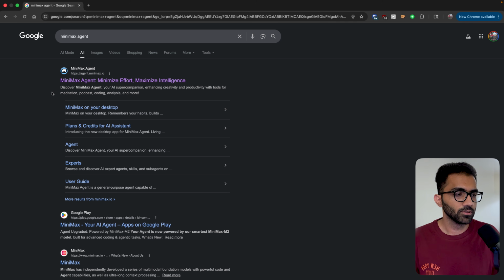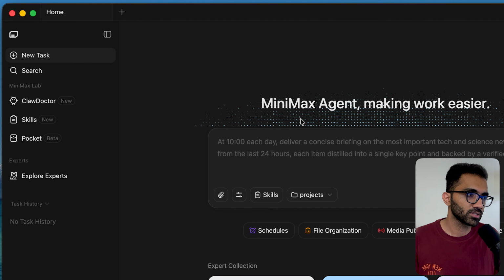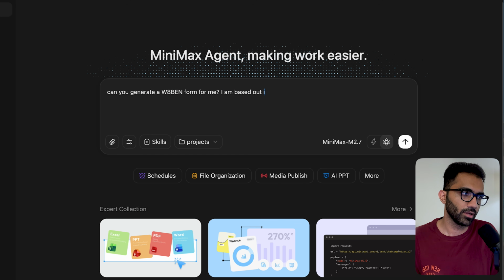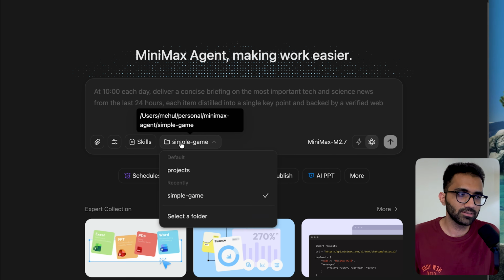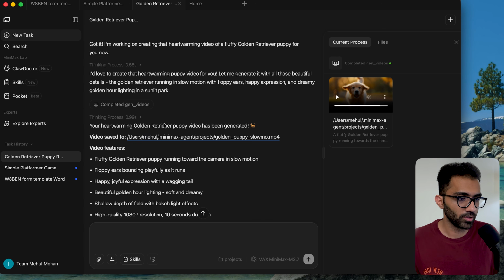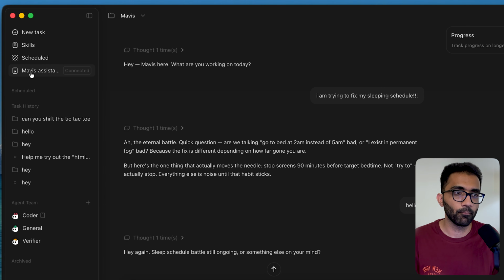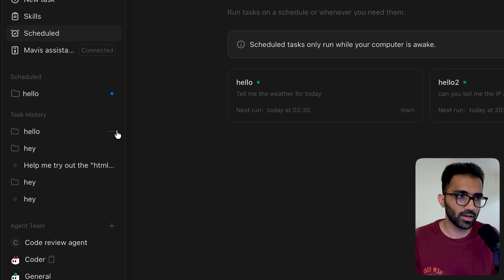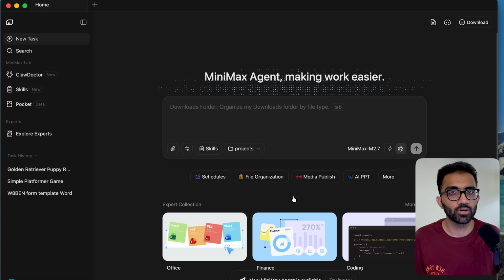Minimax Agent Beginner To Pro (Complete Guide)